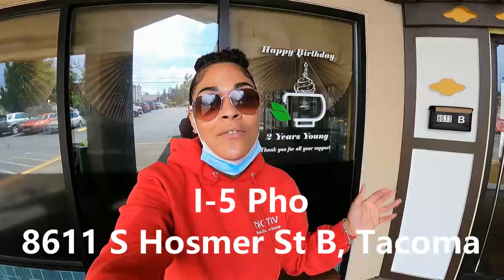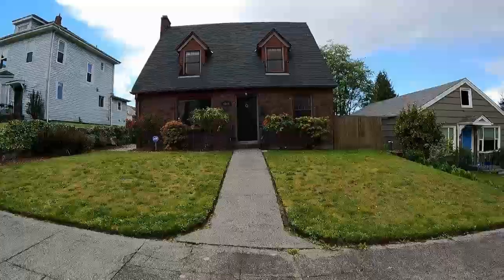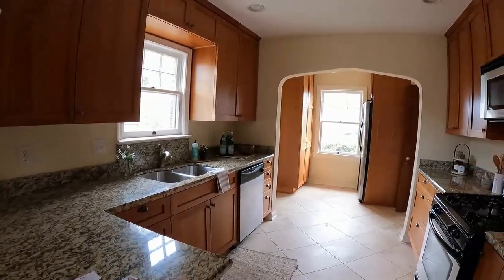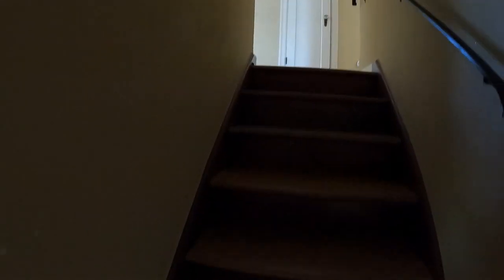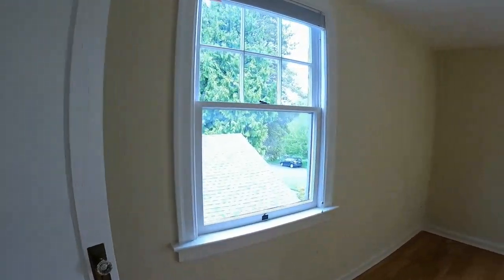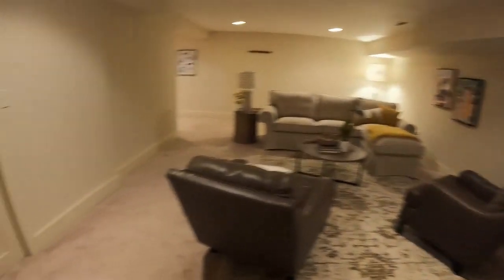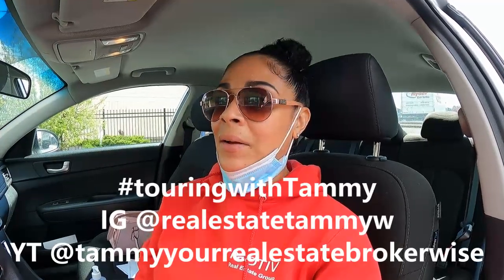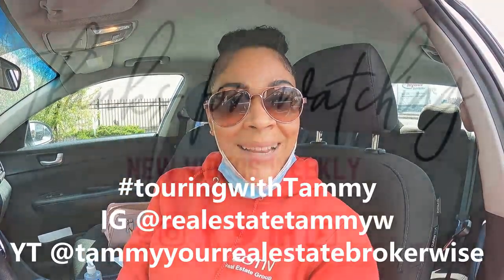Classic Clinker Brick Home w/ basement-Touring with Tammy 5.7.21- Touring North Tacoma Homes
Updated Tudor brick home located off N. Jth St listed for $650,000

3 beds | 2 baths | 1,528 sq ft

- classic clinker brick home
- historical architectural elements
- modern aesthetics
- new roof
- updated kitchen
- spacious living room
- hardwood floors throughout the main level
- 3 sizeable upper level bedrooms
- bonus space in lower level with 2nd full bathroom and laundry.
- attached garage
- alley access

 **Seller is accepting VA & FHA Financing w/ 6 possible Down Payment Assistance Programs**